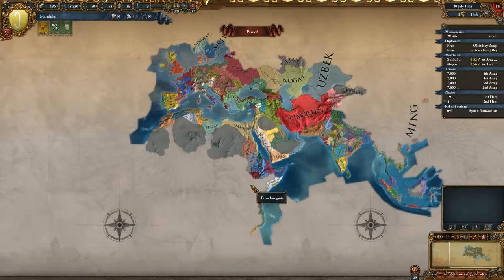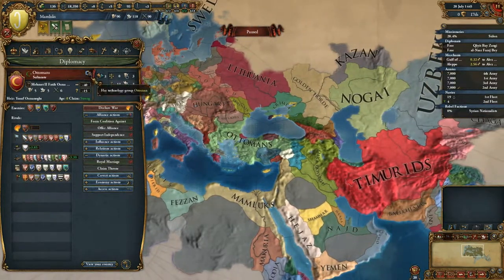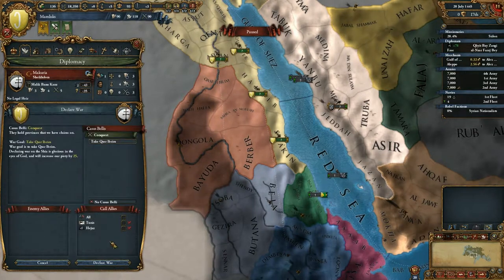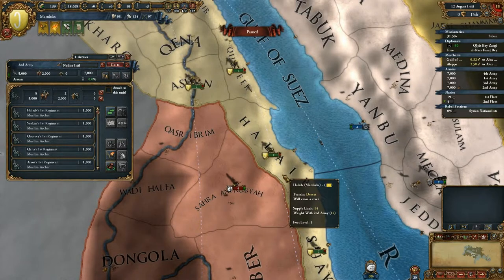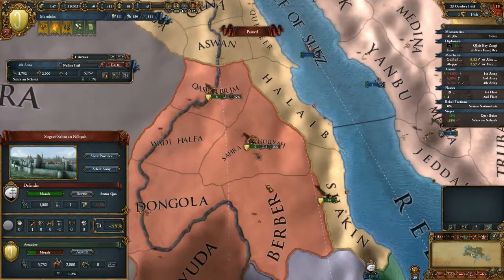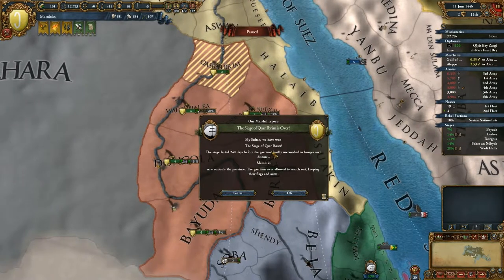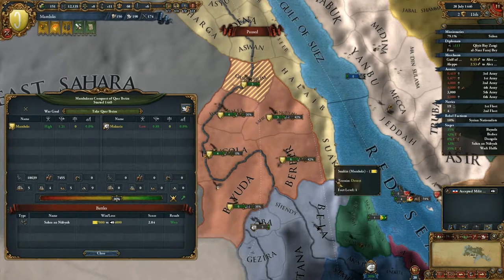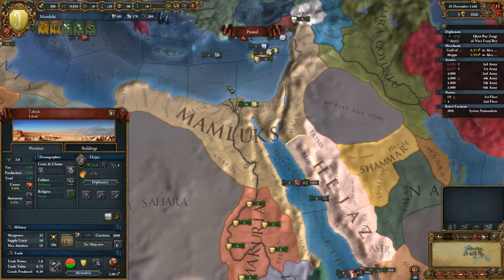Europa Universalis IV Tutorial Part 4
Technology Groups & Warfare

After being able to unpause the game and using one of the missions received as the Mamluks, we take our units south to the border of Makuria in an effort to claim Qasr Ibrim and rescue our persecuted Sunni people there while showing the mechanics of warfare and signing peace treaties in EUIV.

We succeed in the war but fail the mission due to my forgetfulness that we actually needed to claim the province and do one of the easiest errors in EUIV and that is not to raise your army maintenance so that you can go to war with full morale but in showing you the errors, I hope you can learn not to make the same mistakes I do.